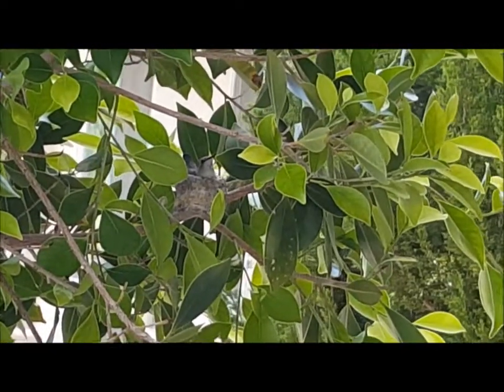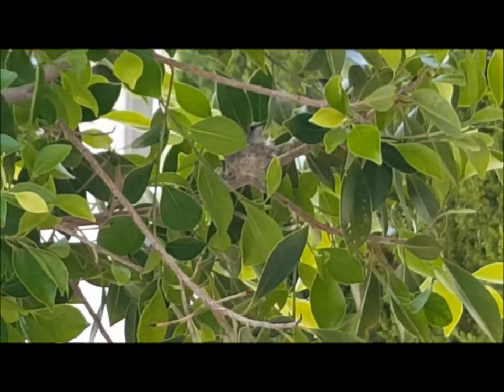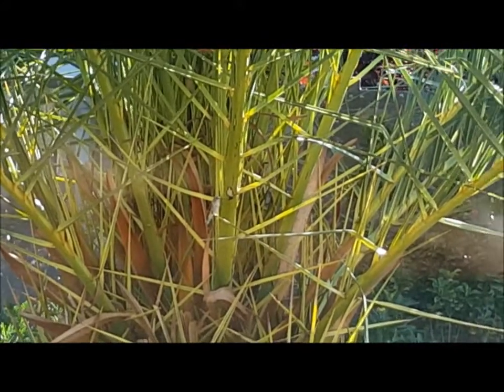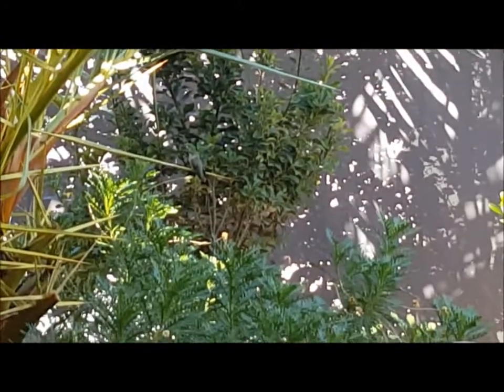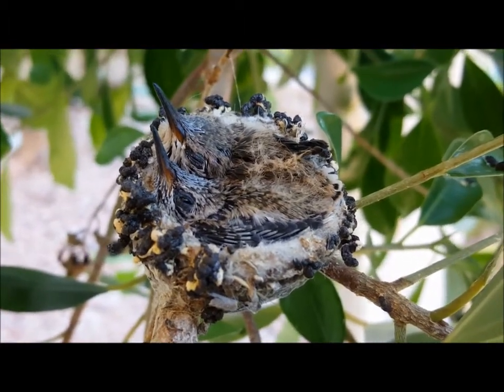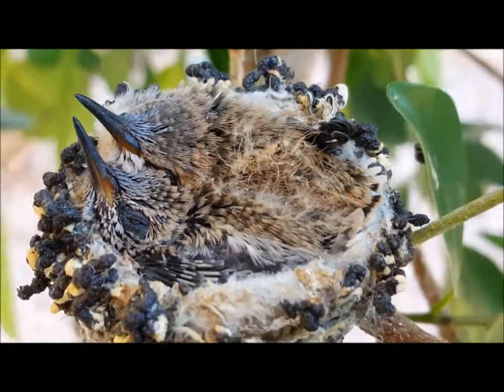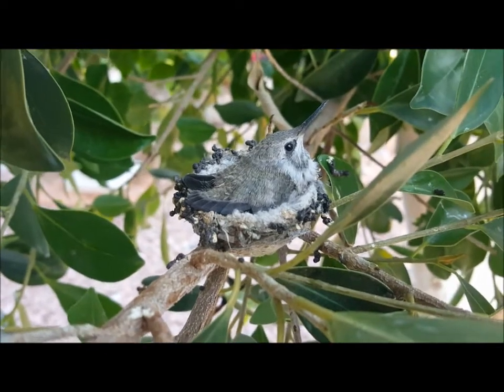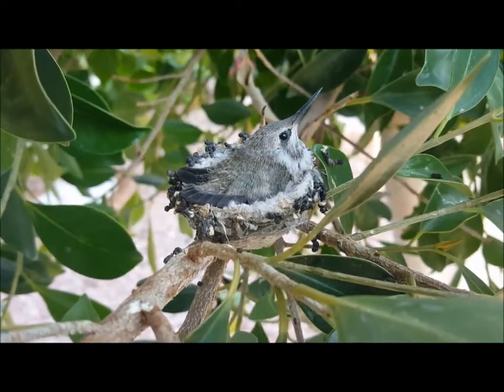Humming Birds.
Short story about humming birds nest in our backyard,